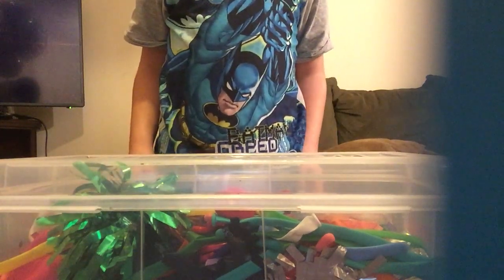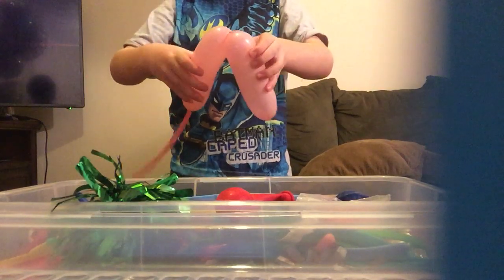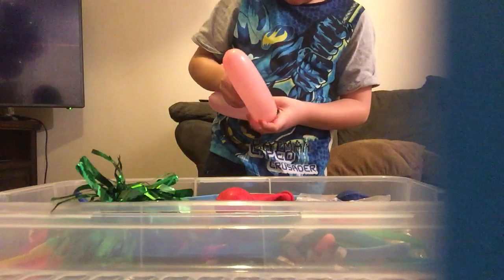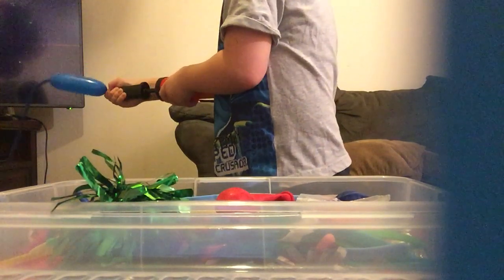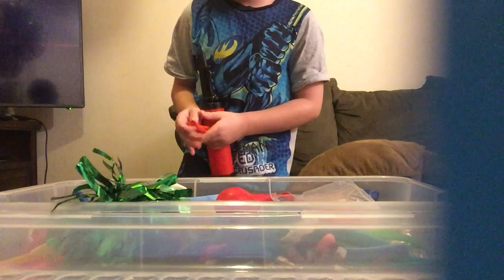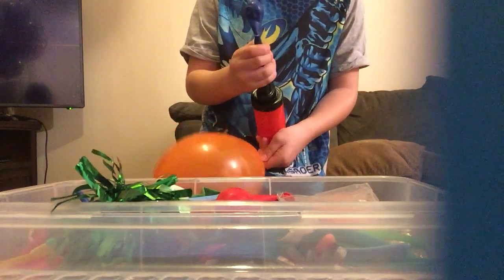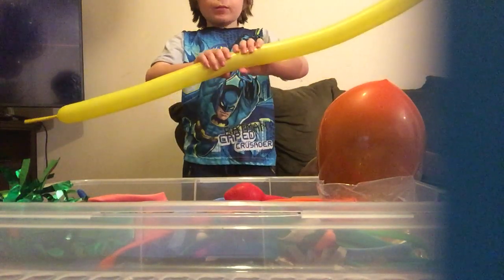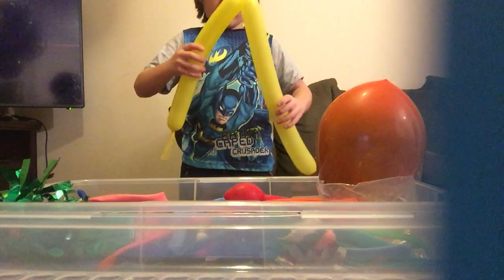Balloons are so good